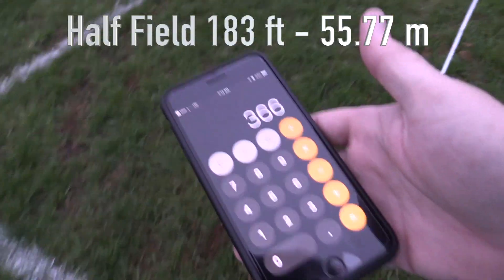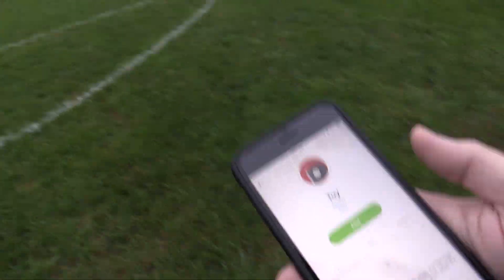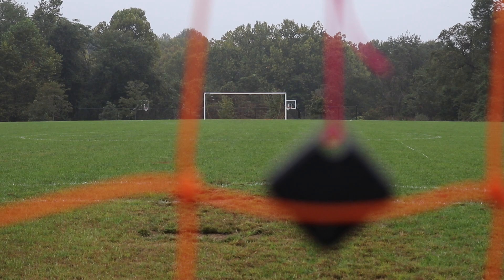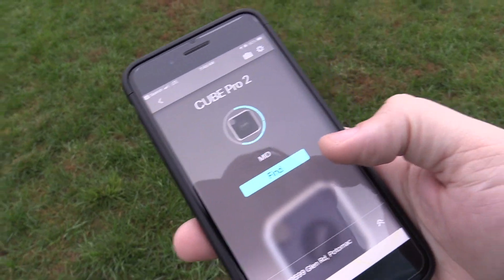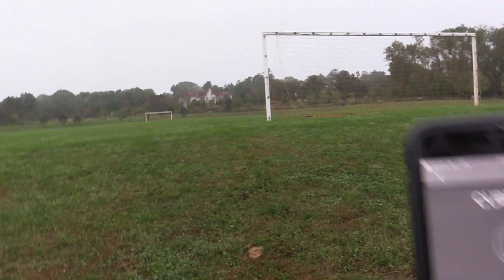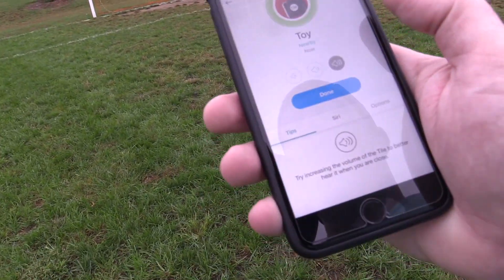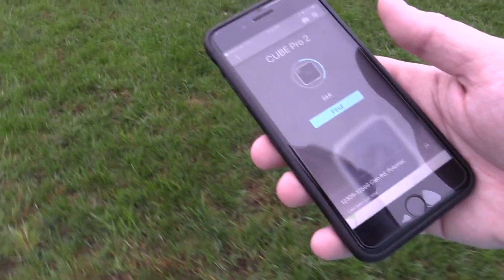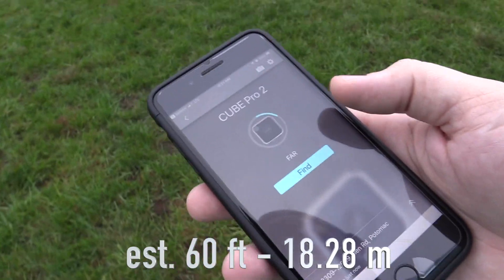Tile Pro VS. Cube Pro - Distance Testing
We put to PRO versions of Tile & Cube Bluetooth Key Finder Trackers to the test. Let's see if the trackers can do what the manufacturer says they can do.  Today, we test out the Tile Pro VS. Cube Pro.  Tile Pro says it can go up to 300 ft, and the Cube Pro says it can go up to 200 ft.

TILE PRO vs. CUBE PRO distance test. Who will come out on top?

Tile Pro
Cube Pro

SUPPORT
It takes a lot of time and effect to put out quality informative videos, and I hope you will consider showing your support.